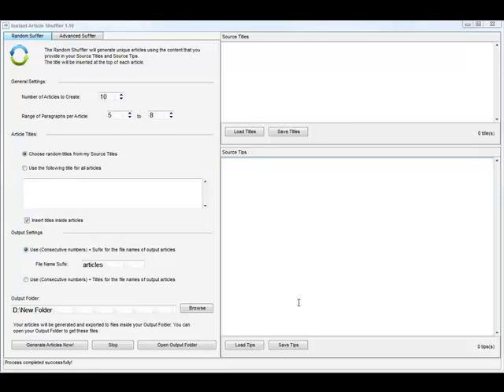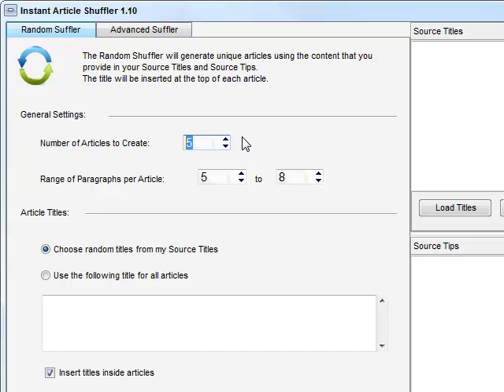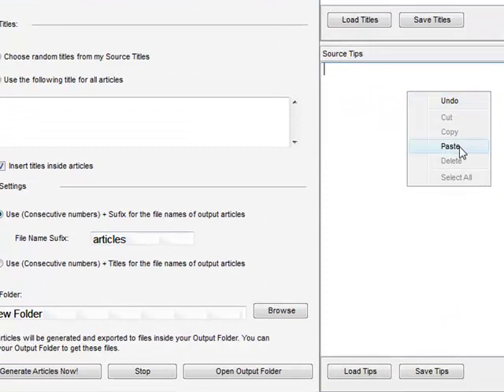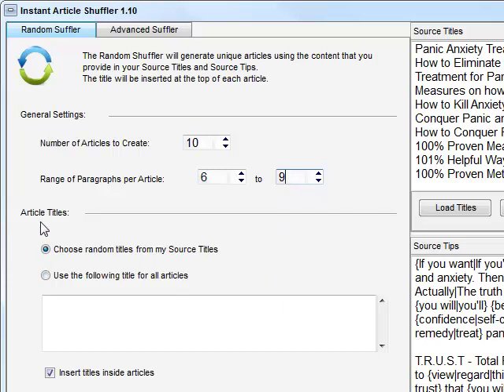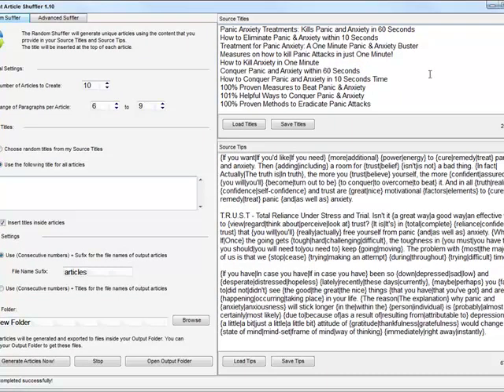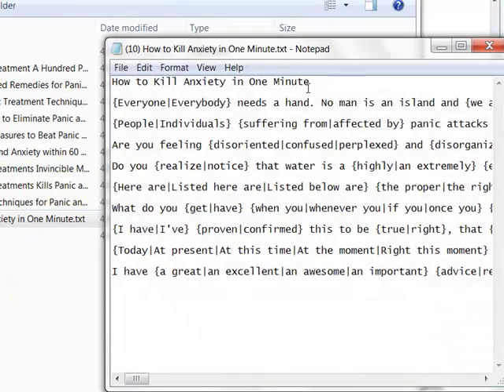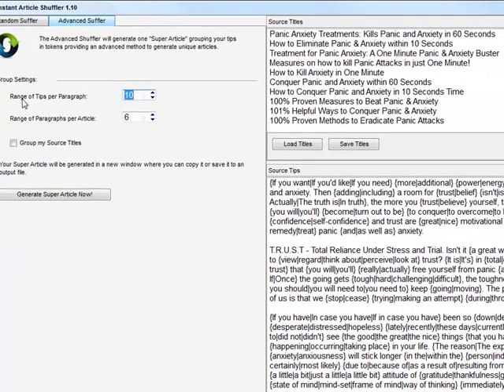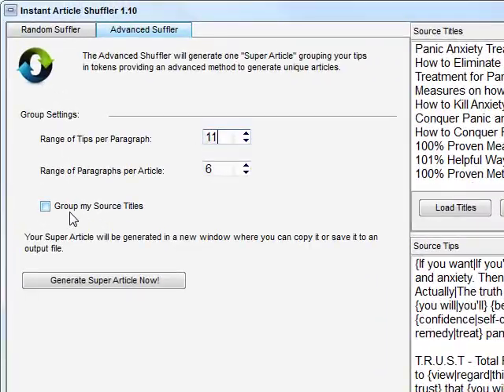With Paraphrasing Software Creating Unique Content Is A Breeze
Paraphrasing Software the best Software to Paraphrase with. You don't have to worry about a monthly fee ever again. Check it out for your self. See it in in action.